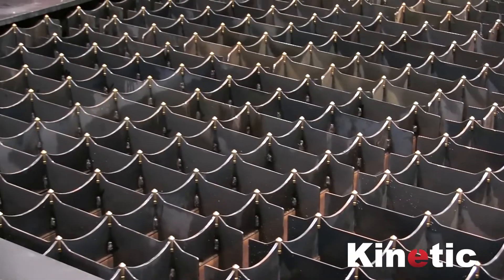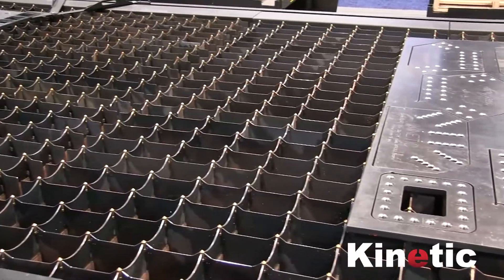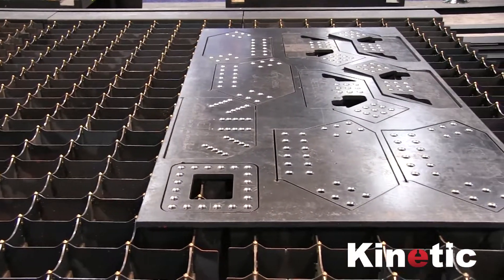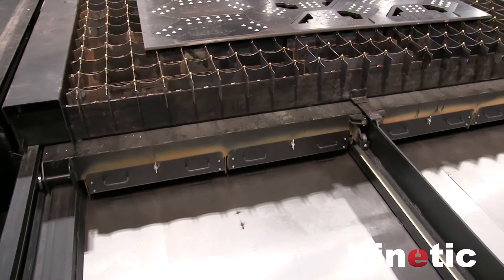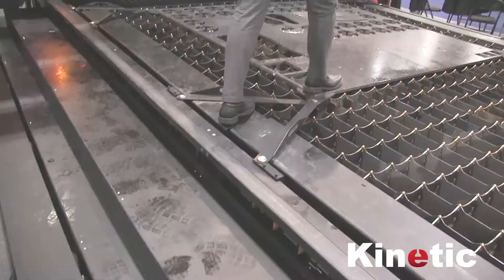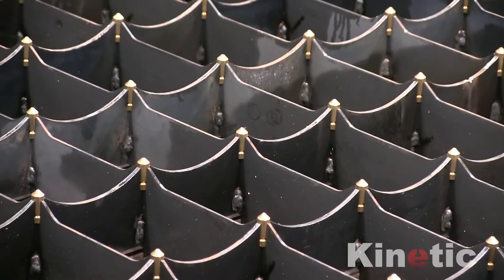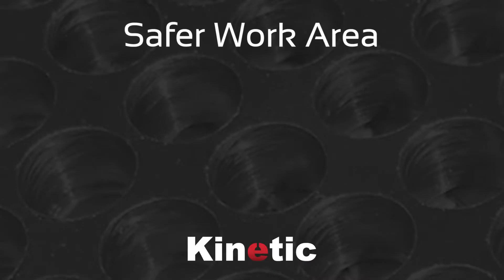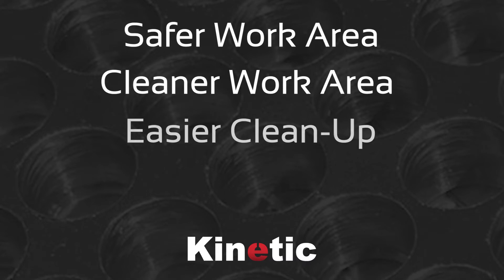Downdraft Table Features & Benefits - Kinetic Plasma Cutting Systems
Looking to create a safer and cleaner work area while reducing downtime and boosting production? See the Kinetic downdraft table in action and learn more about Kinetic plasma cutting combination machines at KineticUSA.com.